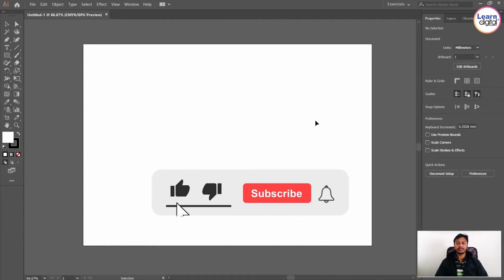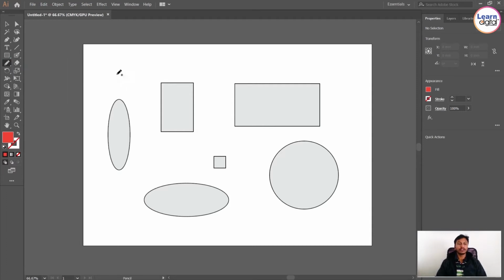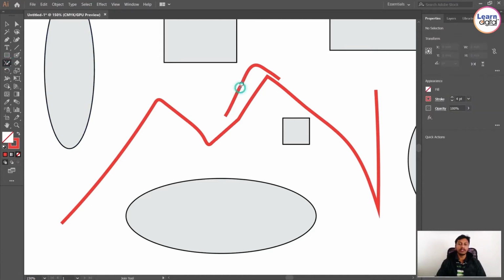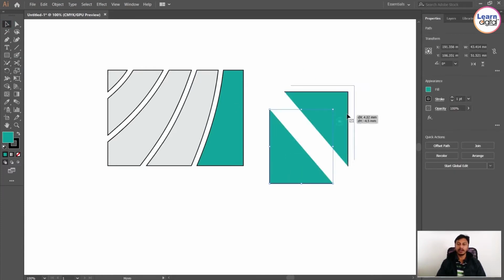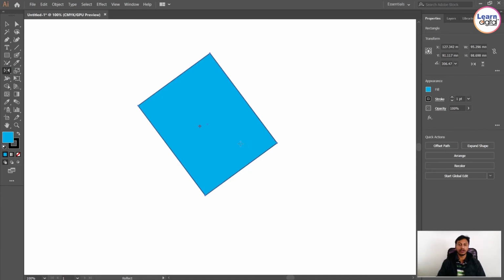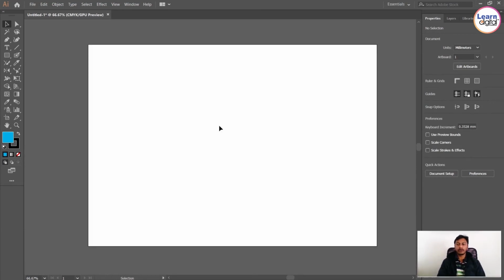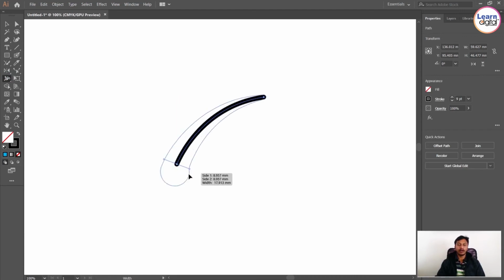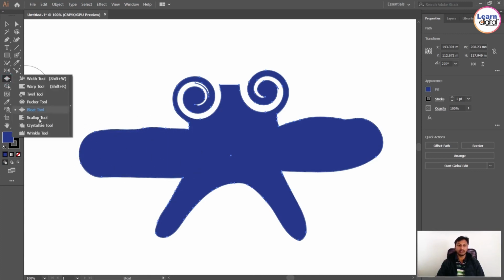Adobe Illustrator Tools Panel Explained | Tools Panel Tutorial (Part-3)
Learn Adobe Illustrator Tools Panel Explained | Tools Panel Tutorial | Learn Digital Academy 2022

Address: 3rd Floor, #17, Krishna Grand, Over Outer Ringroad, Above Vijaya Bank, Marathahalli, Bengaluru, Karnataka- 560037